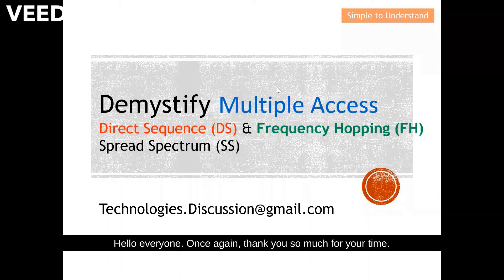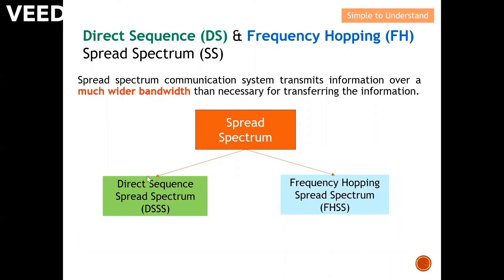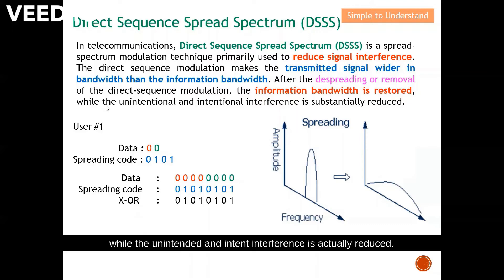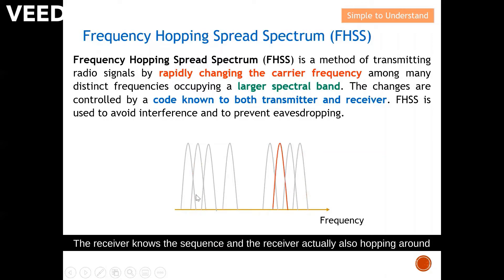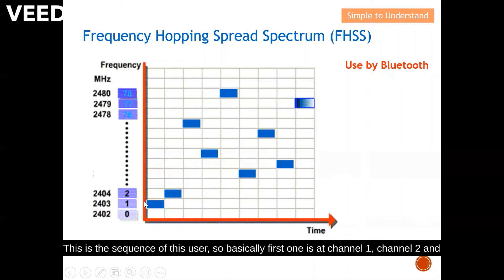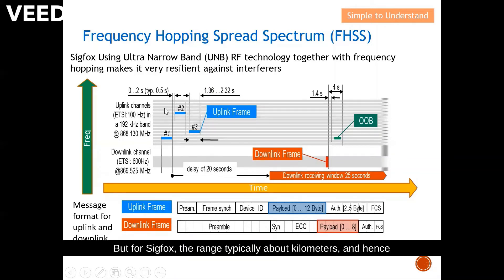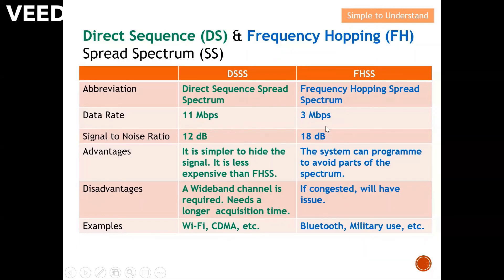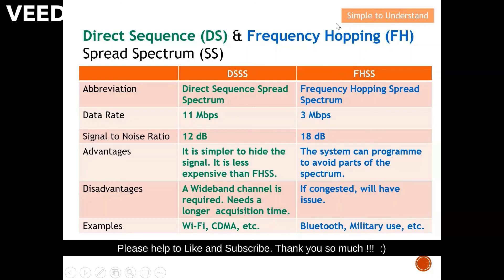Multiple Access #5. How Bluetooth Uses FHSS to Avoid Interference (Frequency Hopping Explained)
How to Enhance Multi-User with Frequency Hopping Spread Spectrum (FHSS).